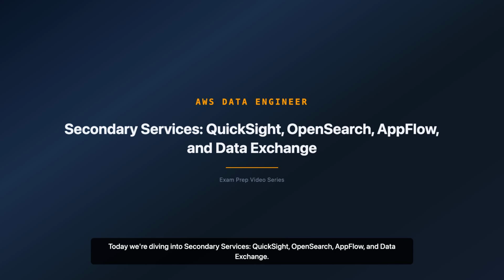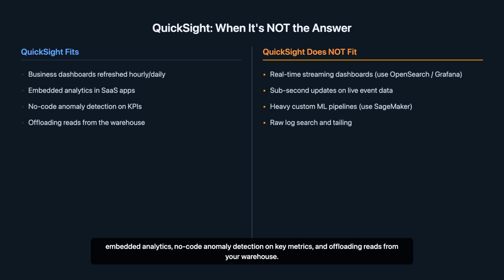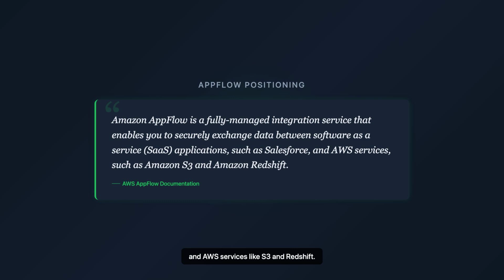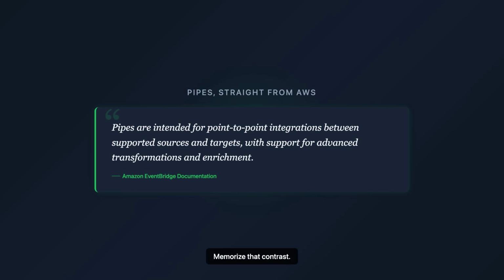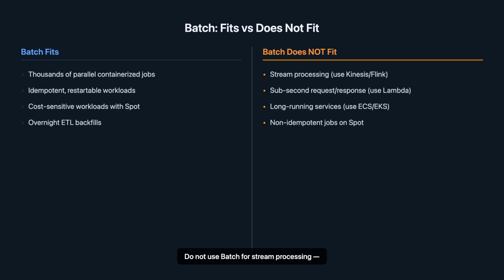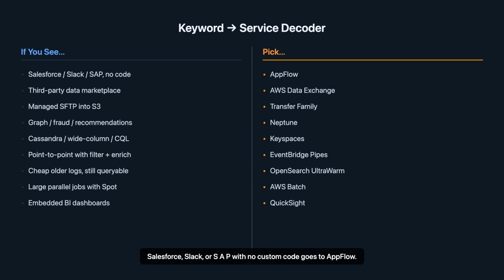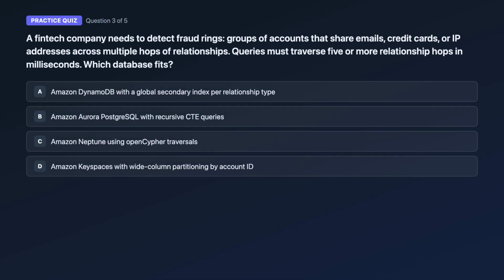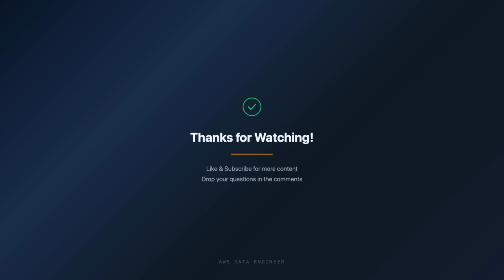DEA-C01 Course #19: Secondary Services: QuickSight, OpenSearch, AppFlow, and Data Exchange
Master nine secondary AWS services essential for the DEA-C01 exam. Learn QuickSight SPICE engine, OpenSearch UltraWarm nodes, AppFlow SaaS integration, Data Exchange, EventBridge Pipes, Transfer Family, Batch, Neptune, and Keyspaces through keyword-driven pattern recognition.

These services appear in 1-3 exam questions each but can be the difference between passing and failing. This video teaches you to identify which service solves each problem scenario using trigger phrases and decision rules.

Key Topics Covered:
• Amazon QuickSight: SPICE in-memory engine, serverless BI, ML-powered insights, embedded analytics
• Amazon OpenSearch: UltraWarm cost-effective storage, near-real-time log analytics, Kibana dashboards
• AWS AppFlow: managed SaaS integration (Salesforce, Slack, SAP) to S3/Redshift without custom code
• EventBridge Pipes: point-to-point integrations, filtering and enrichment stages
• AWS Transfer Family: managed SFTP/FTPS/FTP for file transfers into S3
• AWS Batch: managed batch computing, job queues, Spot instance support for cost optimization
• Amazon Neptune: graph database for relationship-heavy queries and pattern detection
• Amazon Keyspaces: managed Cassandra for wide-column, high-throughput time-series workloads

Chapters:
0:00 Introduction
0:48 Why These Services Exist
1:49 QuickSight: Serverless BI & SPICE Engine
3:58 OpenSearch: Near-Real-Time Log Analytics
6:03 AppFlow: SaaS-to-AWS Integration
8:15 Data Exchange: Marketplace for Datasets
9:28 EventBridge Pipes: Source-to-Target Integrations
11:14 Transfer Family: Managed File Transfer
12:38 AWS Batch: Parallel Job Processing
14:28 Neptune: Graph Database Deep Dive
16:14 Keyspaces: Managed Cassandra
17:22 Keyword-to-Service Decoder
18:54 Practice Questions

Resources:
🔗 AWS Certified Data Engineer Associate

📌 Chapters
0:00 Introduction
0:48 Why These Services Exist & Keyword Recognition
1:49 QuickSight: Serverless BI & SPICE Engine
3:58 OpenSearch: UltraWarm & Log Analytics
6:03 AppFlow: SaaS Integration Without Code
8:15 Data Exchange & EventBridge Pipes
11:14 Transfer Family, Batch, Neptune & Keyspaces
17:22 Keyword-to-Service Decoder & Practice Questions